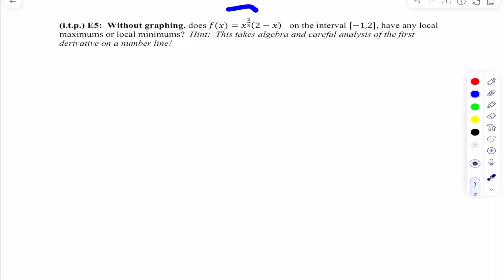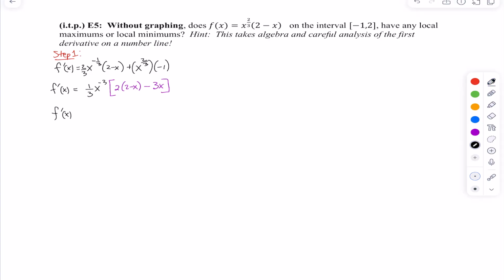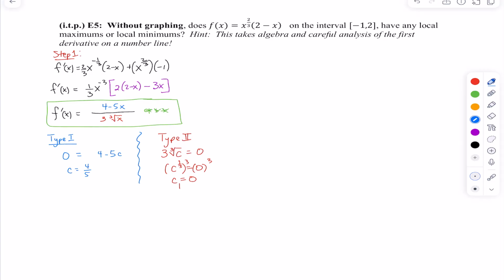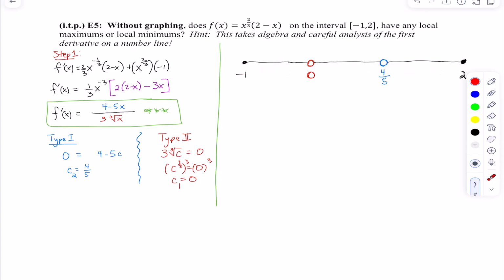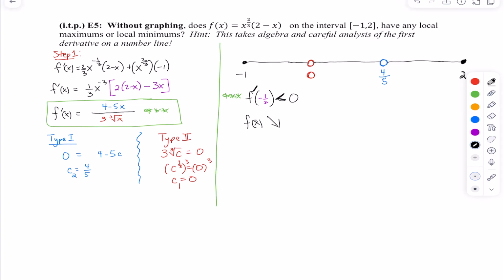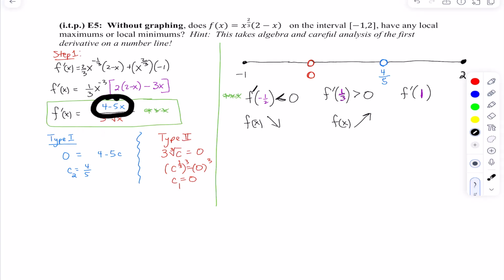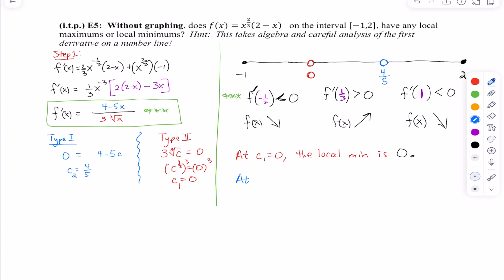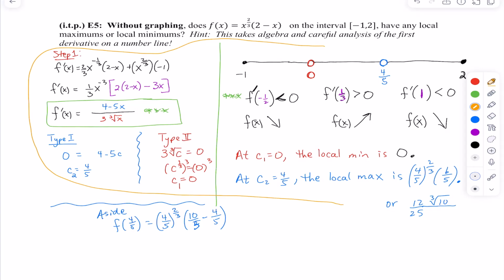55. Maximum(s) and Minimum(s) of a Function, Part IV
The maximum or minimum of a function may indicate a turning point of a mathematical model! The first-derivative is a powerful tool used to indicate local maximum or local minimum values that may also end up to be absolute maximum or absolute minimum of the function!